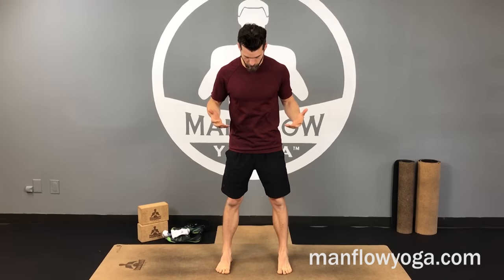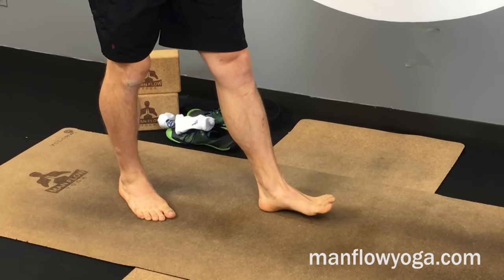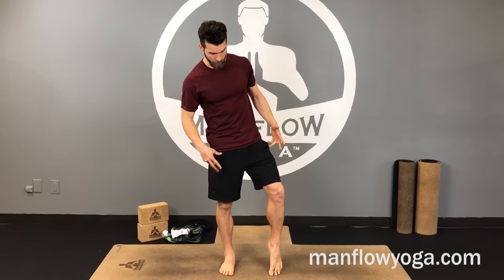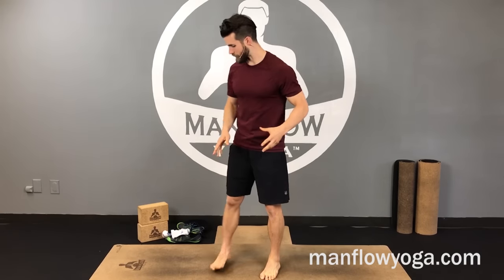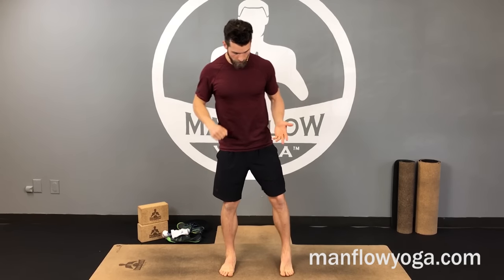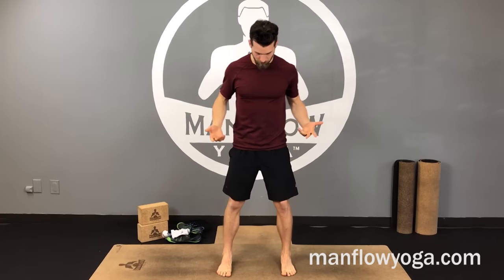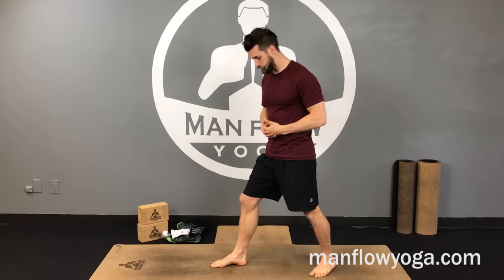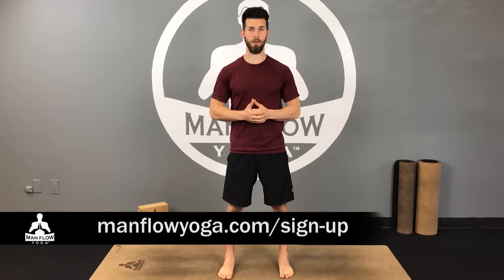How can I fix flat feet?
- How can you fix flat feet? Here's the answer.

Surprisingly, this is a topic that has come up very often, both on Facebook and emails. Lots of people have issues with flat feet, and want to know how to fix it. I've had issues as well, but fortunately I knew the right exercises to address it, and today I don't worry about flat feet or shin splints anymore!